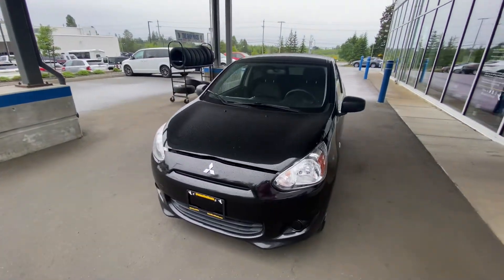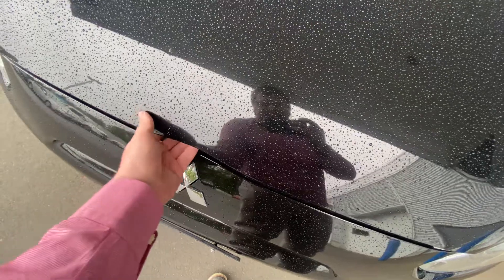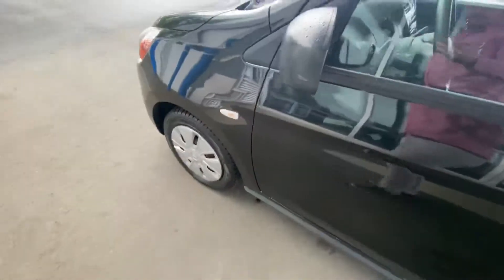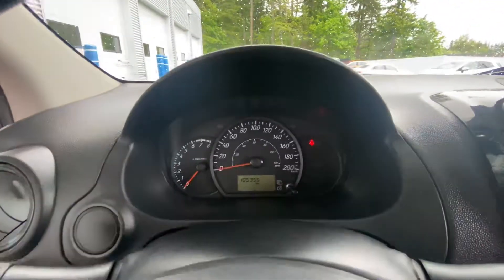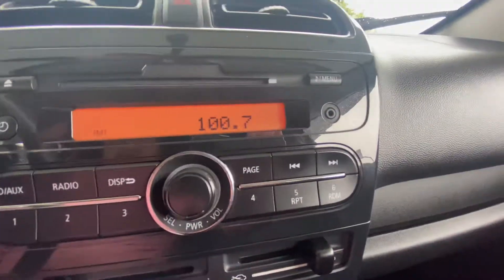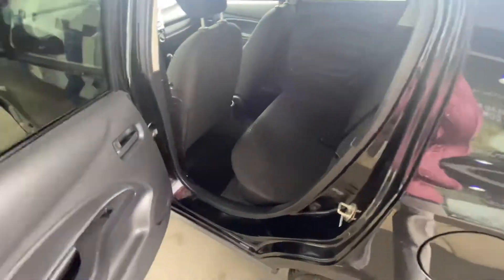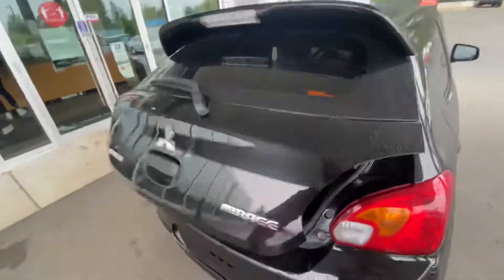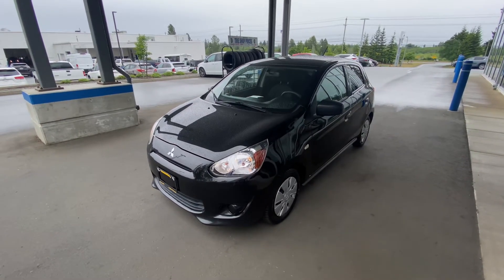2015 Mitsubishi Mirage 212501